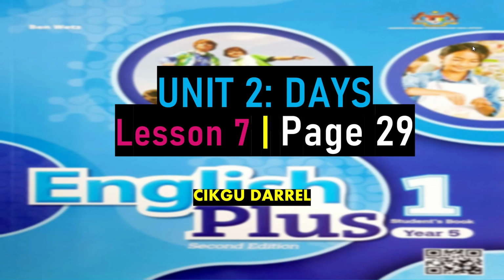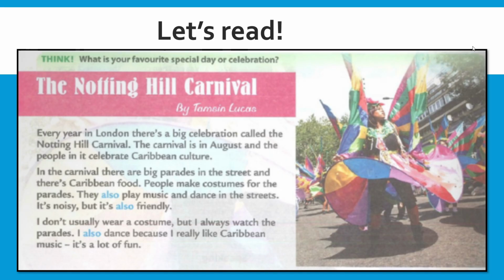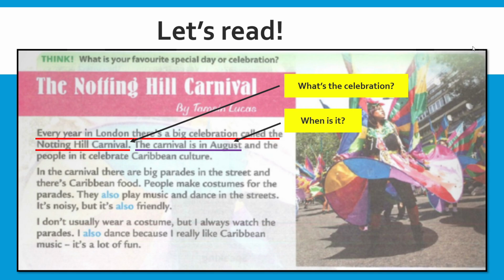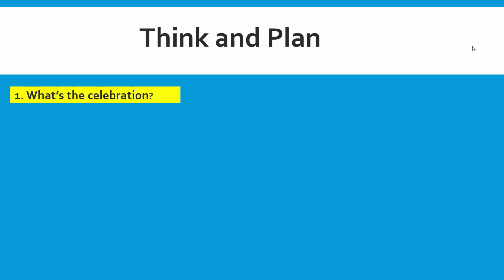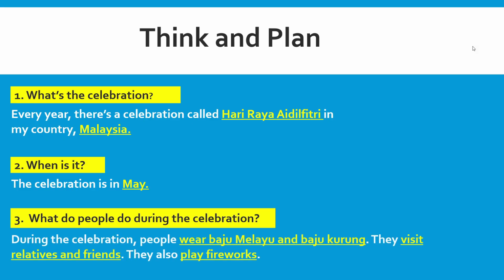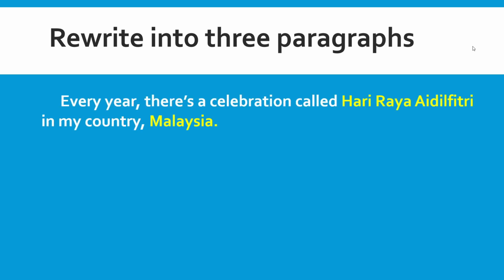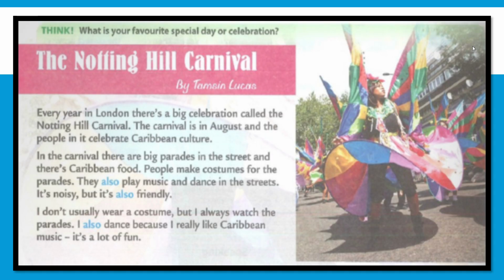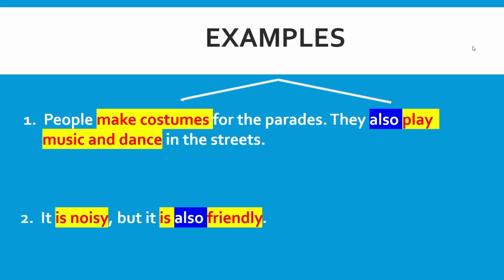YEAR 5 ENGLISH PLUS 1: UNIT 2 - DAYS | LESSON 7 | PAGE 29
This video discusses how to write description about our own celebration in our country based on the writing framework provided in the text Notting Hill Carnival. At the same time, a little coverage is also done on the use of the language point, 'ALSO'.